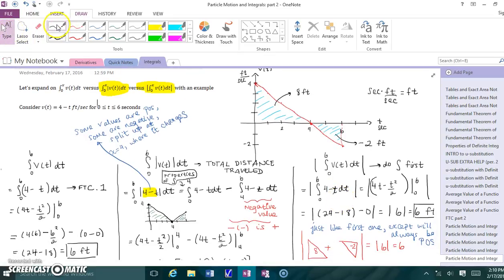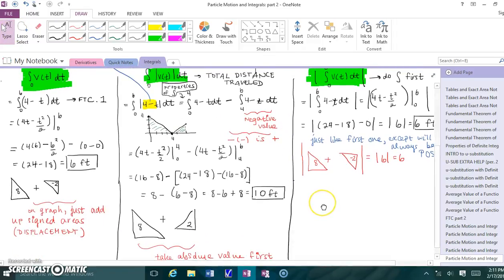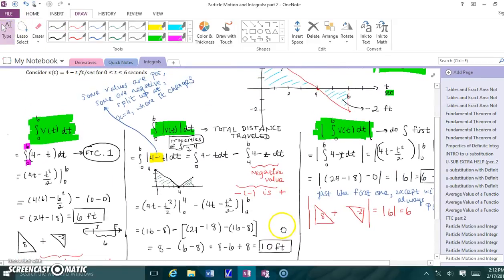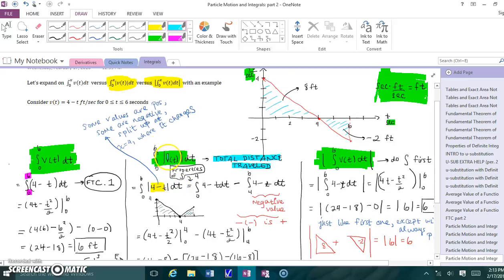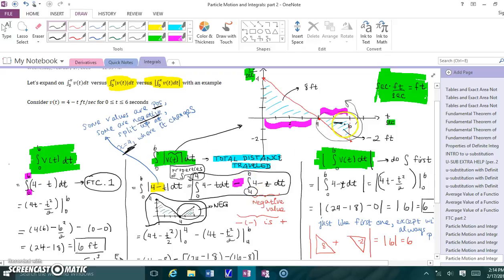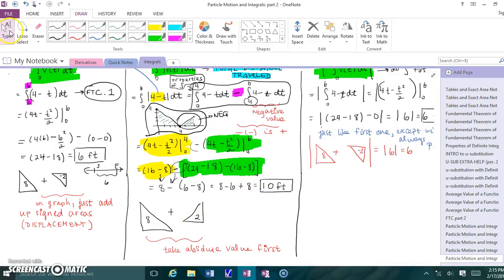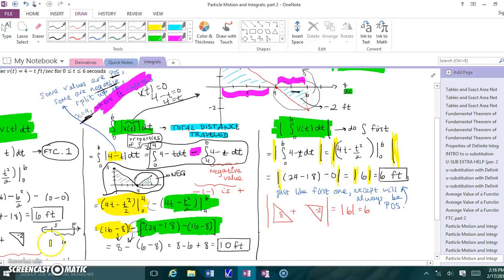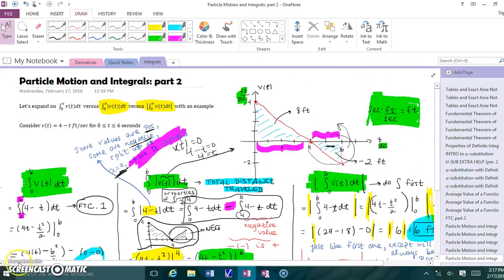Particle Motion and Integrals p 2